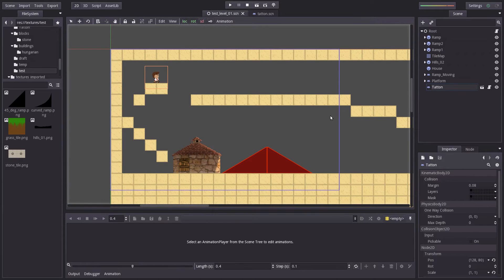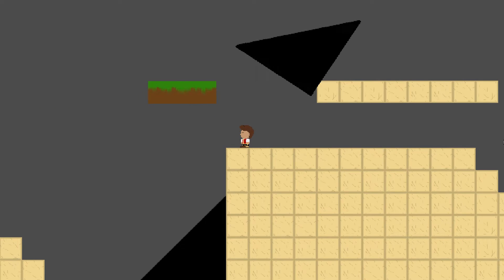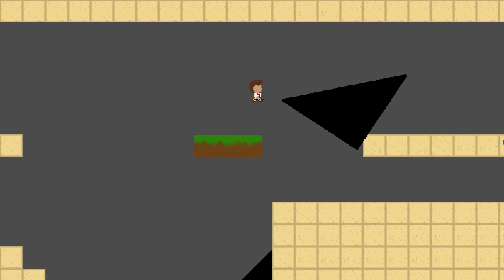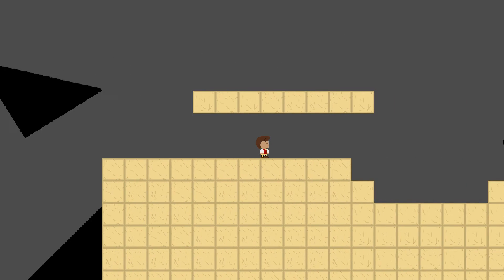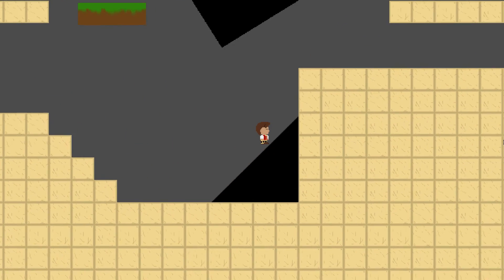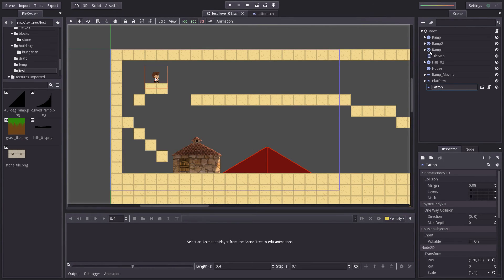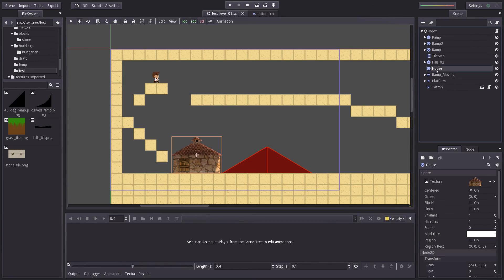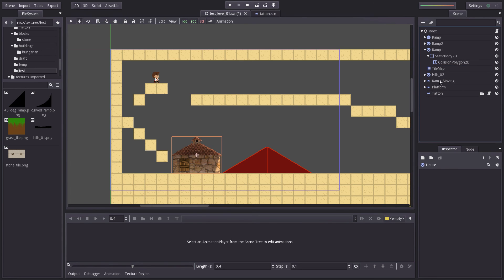Godot problems.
I'm using a version of Godot compiled from git. I'm sorry, I don't know what version it is beyond v2.2.alpha.custom_build.

My character is using move_and_slide(), and he is a 2D kinematic character, using a polygon collision object.